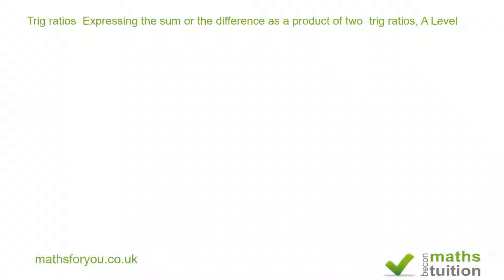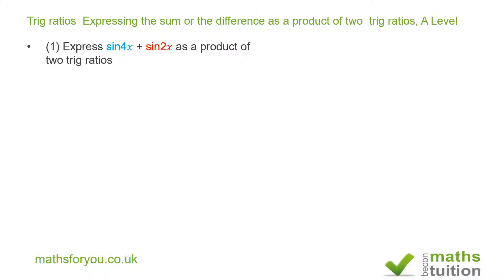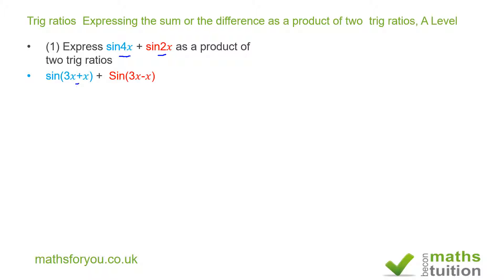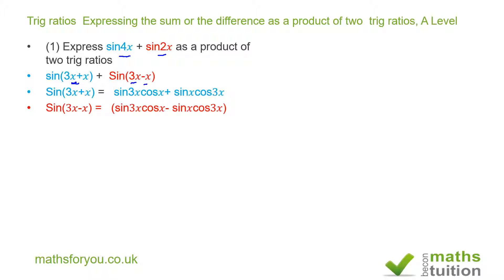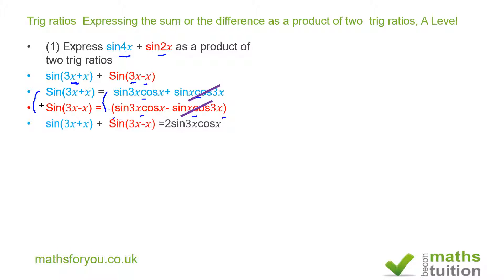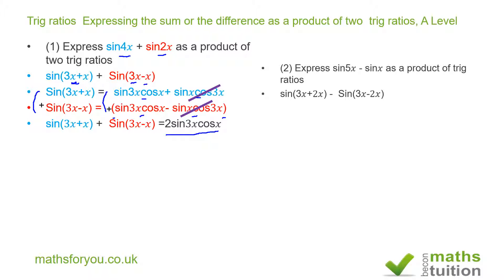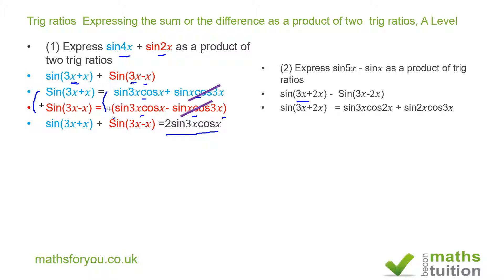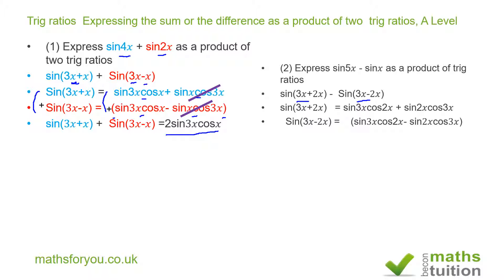Trig ratios Expressing sum or difference as a product of two trig ratios A Level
Expressing the sum or the difference as a product of two  trig ratios (1).Express sin4𝑥 + sin2𝑥 as a product of two trig ratios. (2)Express sin4𝑥 + sin2𝑥 as a product of two trig ratios, A Level Maths, Additional Maths